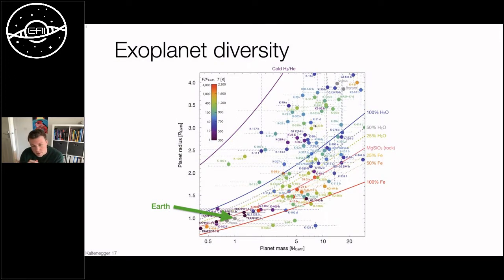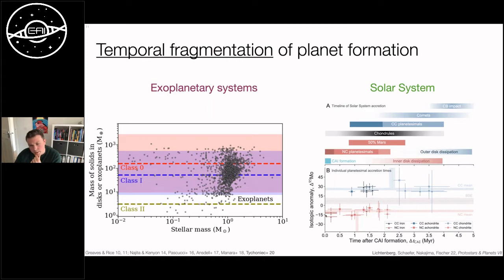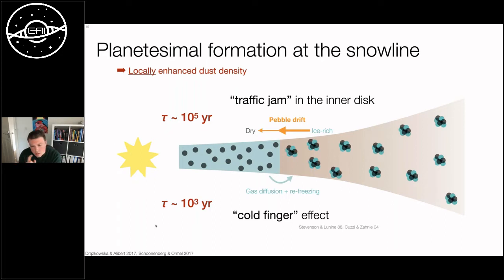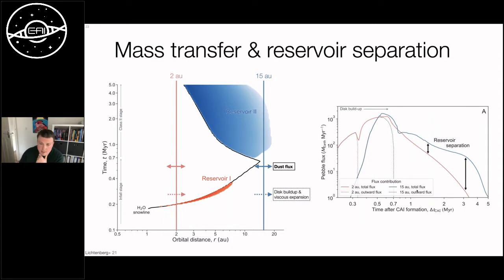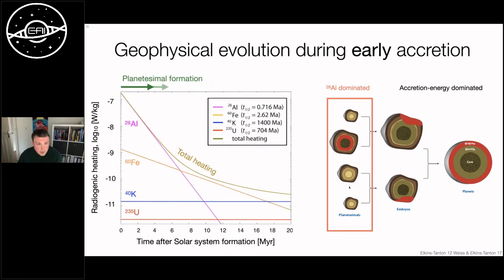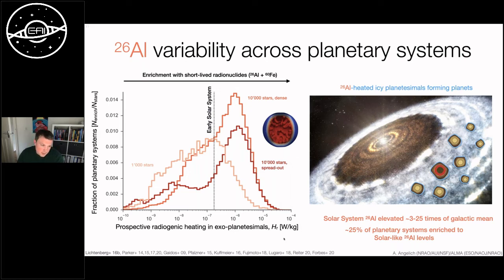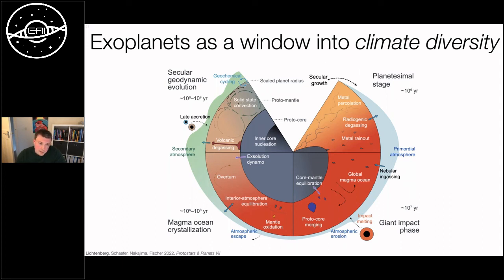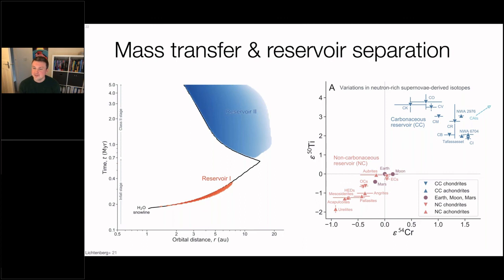EAI Seminars: Geophysical evolution during rocky planet formation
Tim Lichtenberg, Atmospheric, Oceanic and Planetary Physics, University of Oxford, UK
Tuesday 8 March 2022,16:00 CET

In the last few decades astronomical observations have revealed that planetary objects are plentiful in the galactic neighbourhood and truly diverse in nature. However, exoplanet measurements are so far limited to assessing only the most basic parameters, such as radius, mass, and bulk density of a planet, from which detailed characterisation of smaller, Earth- to super-Earth-sized planets remain challenging. In order to gain a more comprehensive understanding of the exoplanet census, contextual information on the delivery of major volatile elements and constraints on physical mechanisms that shape such planets are needed. In this talk, I will discuss how the inhomogeneous enrichment of forming planetary systems with short-lived radionuclides like Al-26 in typical star-forming environments  influences the interior evolution and volatile loss of planetesimals that accrete to form terrestrial-like planets. The resulting internal geophysical evolution of growing planetesimals sub-divides rocky planets into distinct populations: enriched systems with Solar-like or higher levels tend to form water-depleted planets, while barely enriched systems dominantly form ocean worlds. In the Solar System, geophysically-evolving bulk composition driven by short-lived radionuclide heating offers an explanation for key trends in the distribution of core formation ages and in planetary bodies and volatile fractionation between the inner and outer Solar System. In polluted white dwarf systems this mechanism can explain the observed distribution between iron- and mantle-enriched relative to primitive materials. The link between planetary bulk composition and radioactive heat sources that originate from massive stars suggests a direct correlation between the star-forming birth environment of exoplanetary systems and the climatic and geodynamic evolution of rocky planets that form in them. Observations of M-R trends on a population level and detailed characterisation of select super-Earths in the upcoming years offer opportunities to provide novel insights into the volatile history and evolutionary paths of rocky worlds.